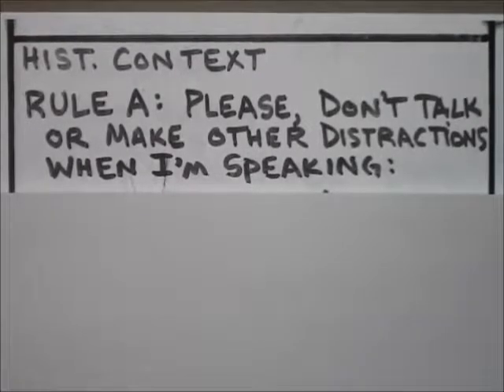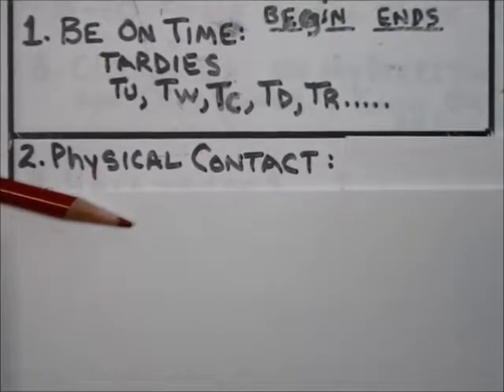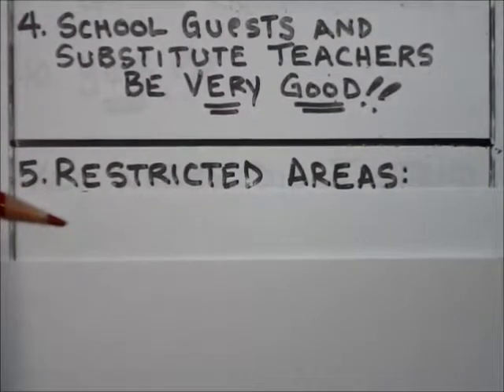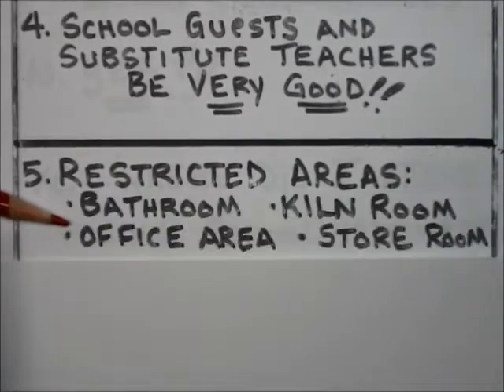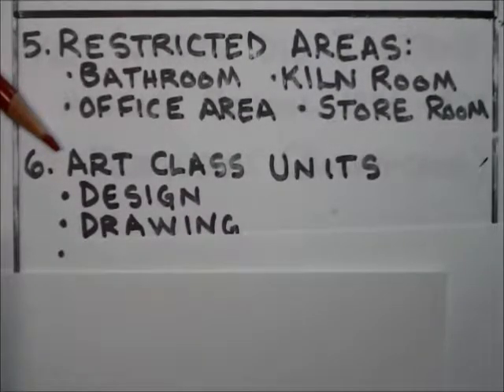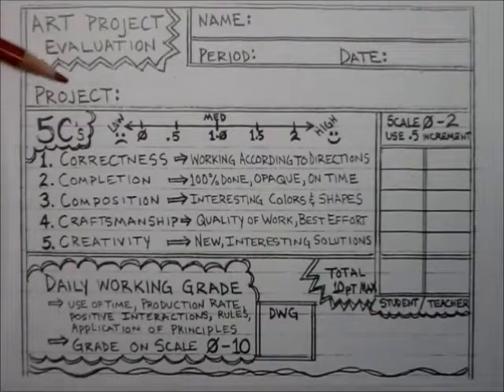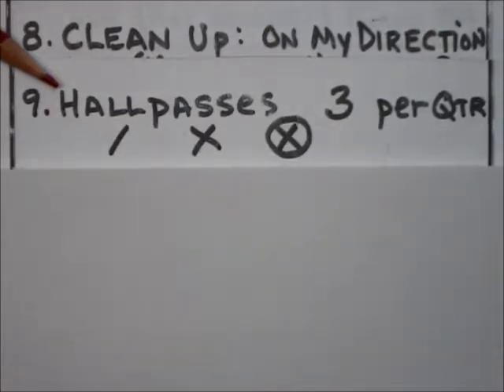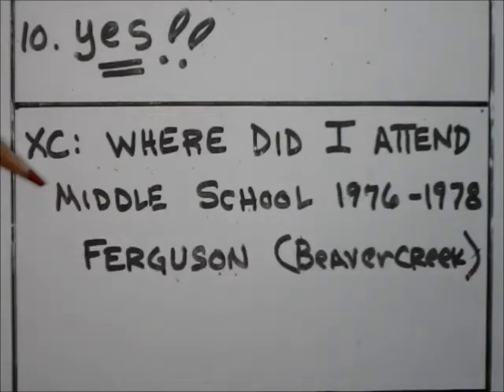WMS Art Class Rules Video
Warner Middle School Visual Art Class Rules & Expectations